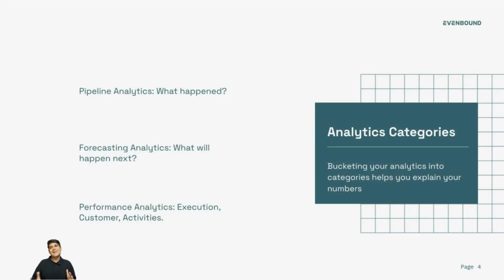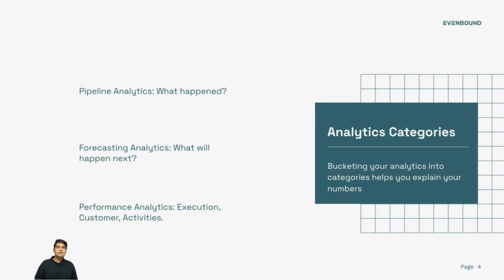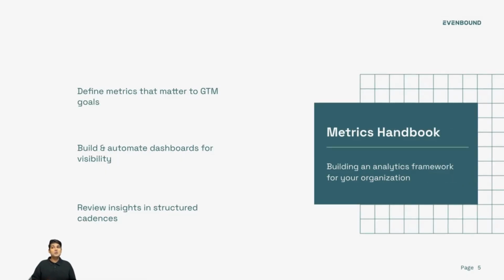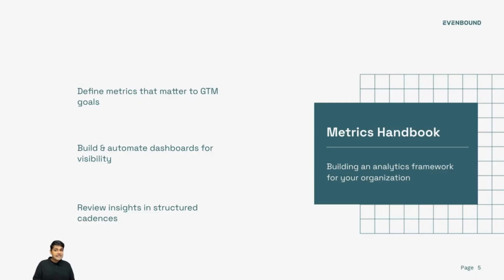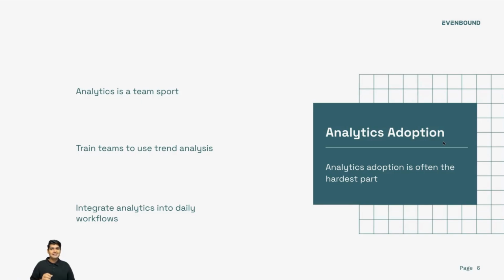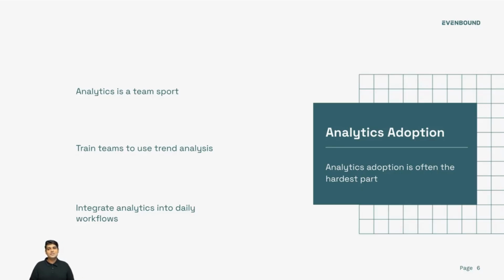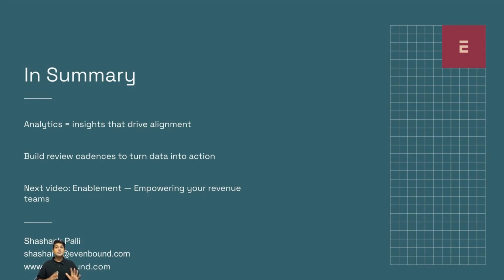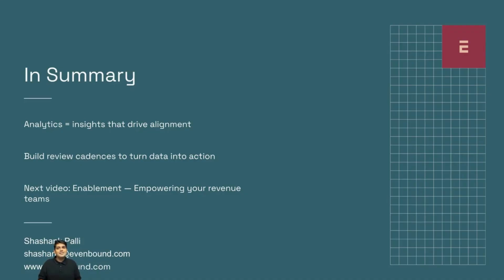RevOps Analytics: Turning Data into Decisions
Turning data into decisions starts with the right analytics.

In Part 5 of this 7-part series, Shashank Palli shows how RevOps teams use analytics to identify the metrics that matter, build dashboards that drive action, and create review cadences that turn insights into results.

From pipeline and forecasting to performance and customer metrics, this video shows how a culture of data adoption improves visibility, alignment, and revenue growth.